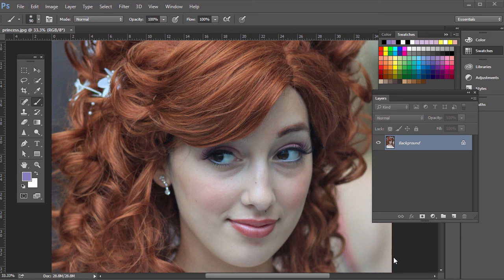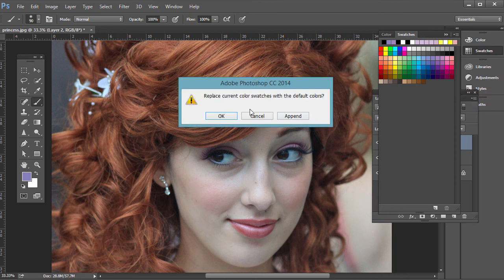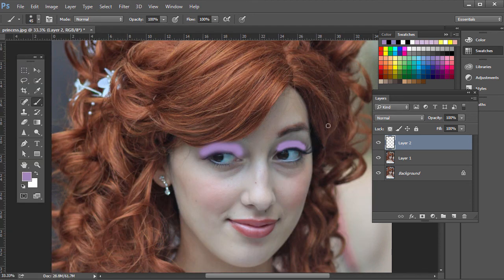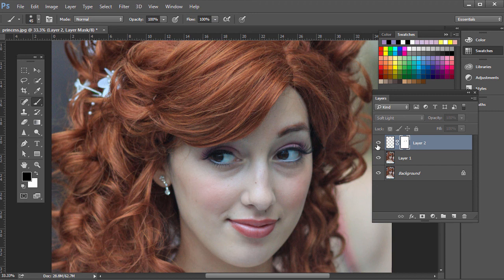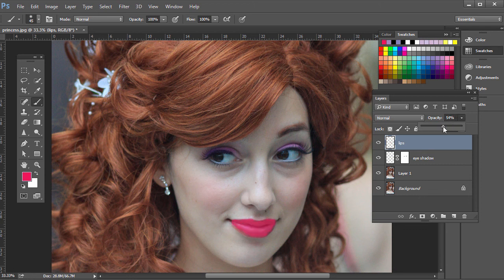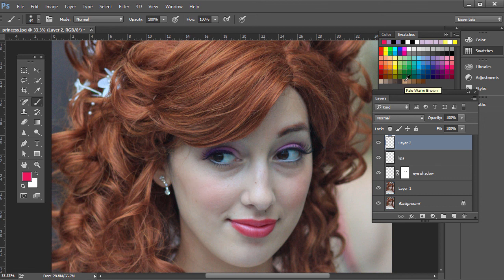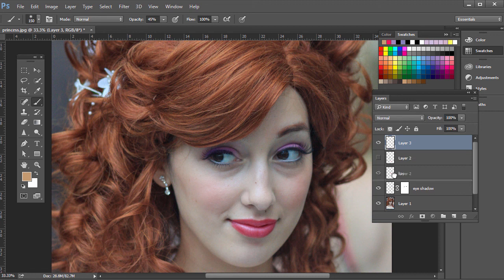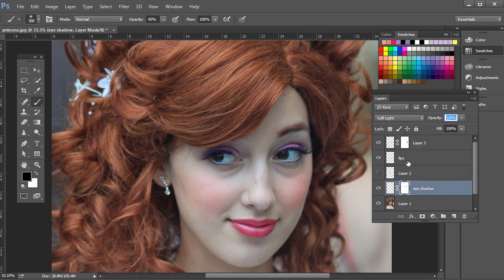Add Digital Makeup in Photoshop Tutorial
Learn how to add makeup in Photoshop! Enroll in my Photoshop course for FREE